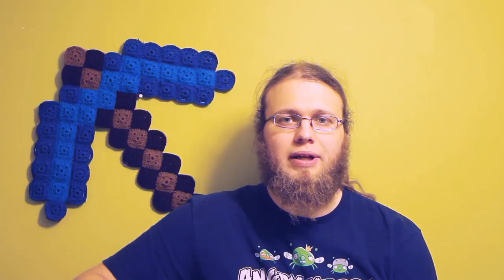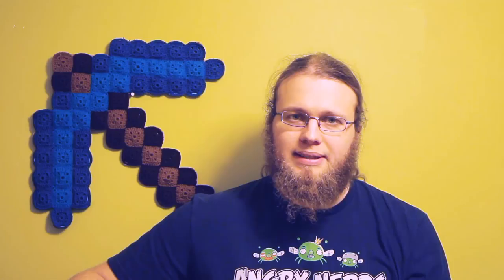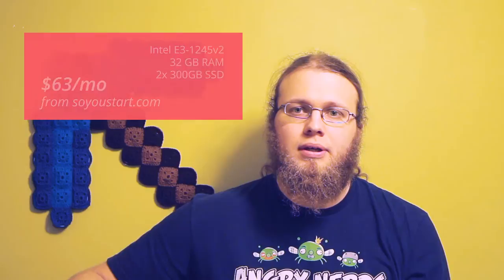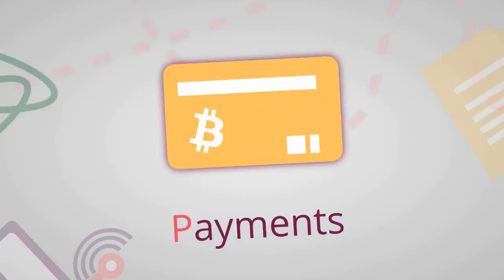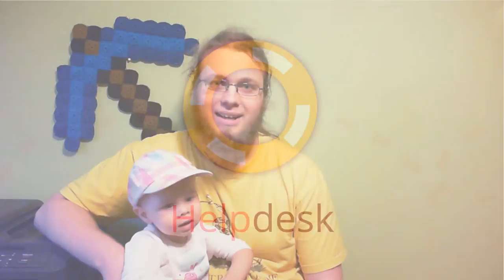VirtKick - Take Cloud Back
Your self-hosted DigitalOcean. Manage your virtual machines and Docker containers. Open source.